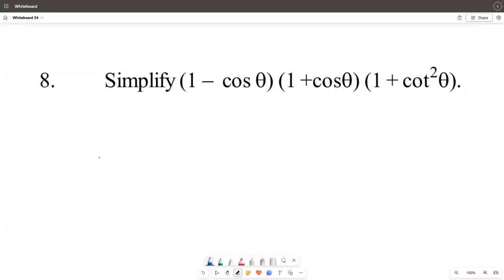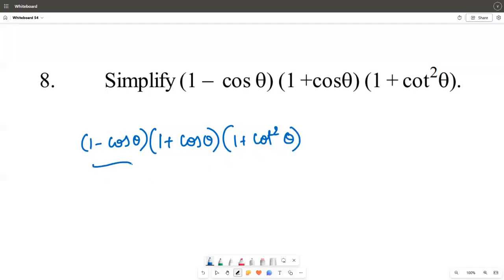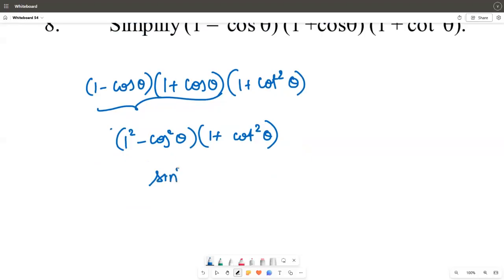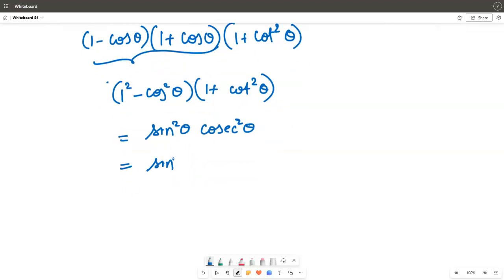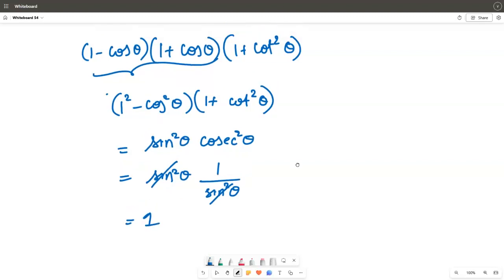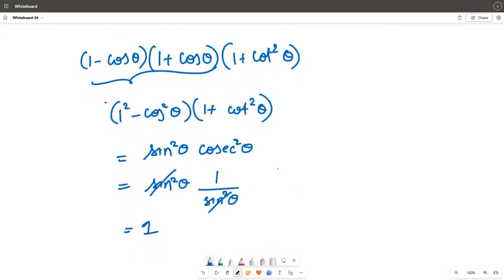8. Simplify (1 - cos θ) (1 +cosθ) (1 + cot2 θ). | Class 10 Trigonometry | Gyan Sagar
Ch-11 Trigonometry
Exercise - 11.4
8. Simplify (1 - cos θ) (1 +cosθ) (1 + cot2 θ)

For
7. Prove that (sinA + cosec A)² + (cosA + secA)² =7 + tan²A + cot²A